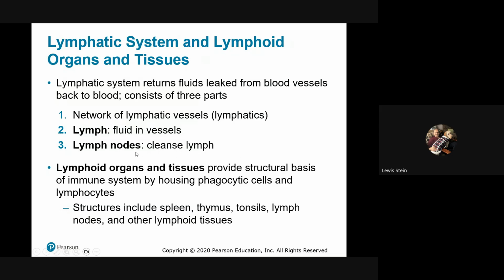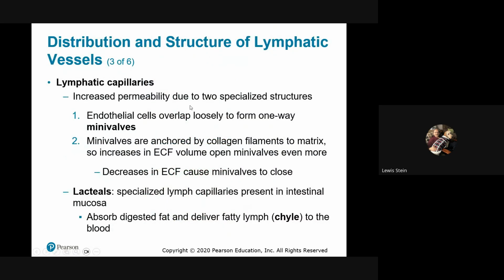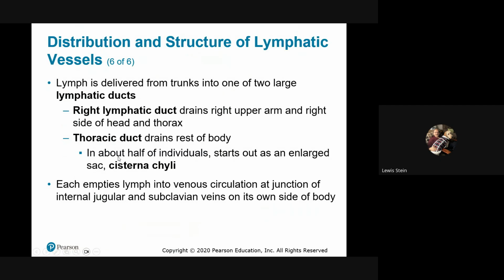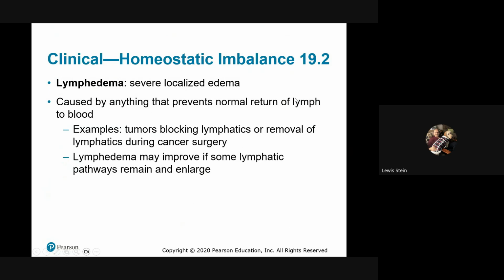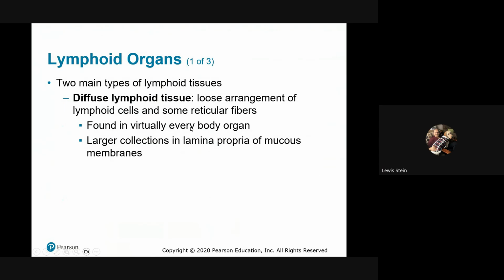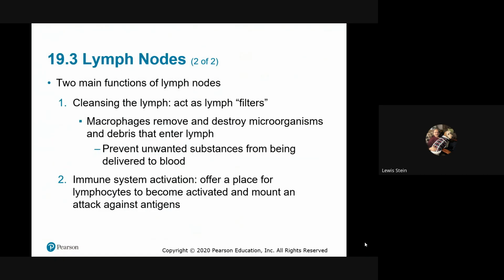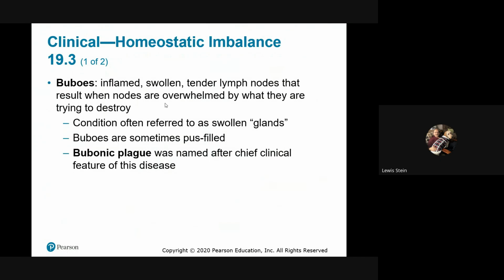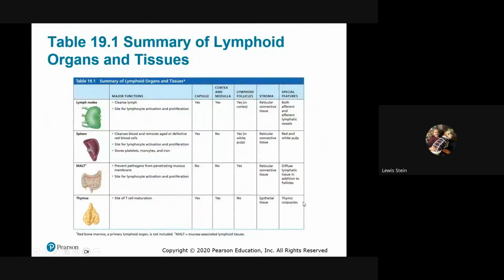Biol 3110 A 2025 11 05 12 45 EST Recording